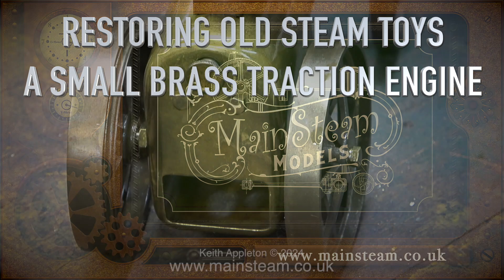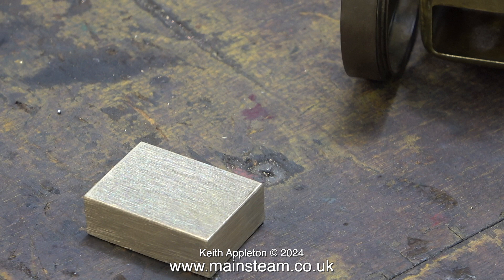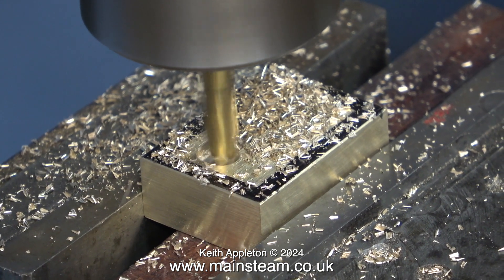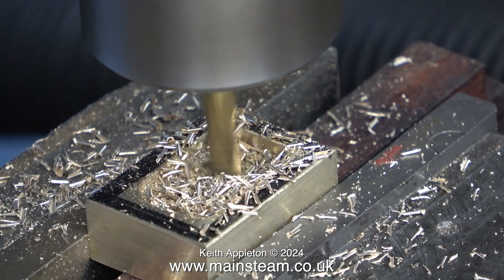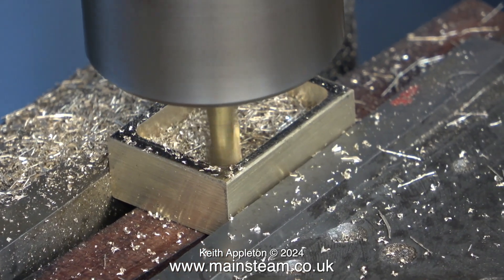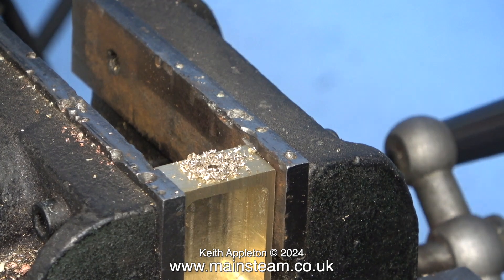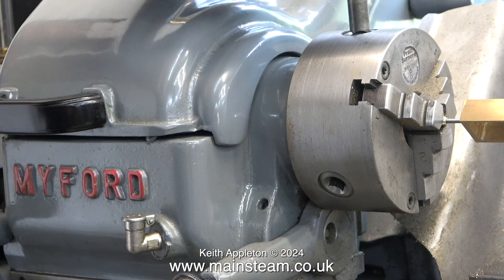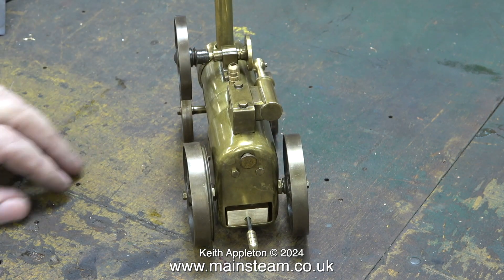A SMALL BRASS TRACTION ENGINE - PART #4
A Small Brass Traction Engine - Part #4. How to make a Burner Tray for the Traction Engine which should be suitable for the new Alcohol Gel Fuel. I used a Brass block and a freehand Milling method to shape it and cut out the recess to hold the fuel. The handle is made from a small Stuart Steam Engine stud.